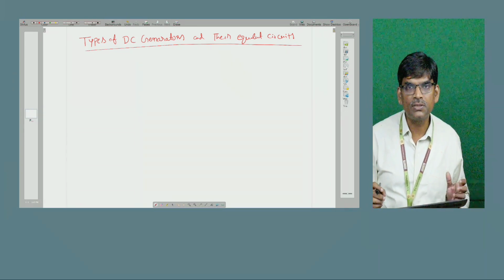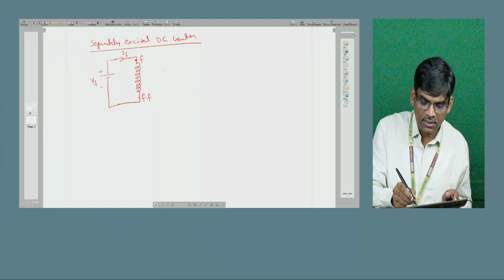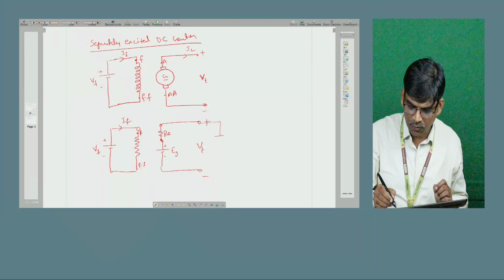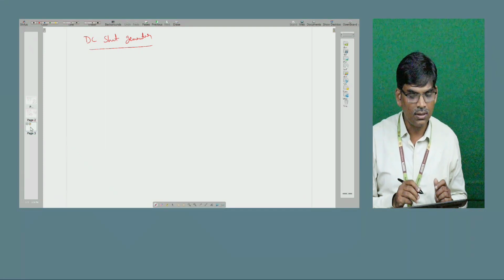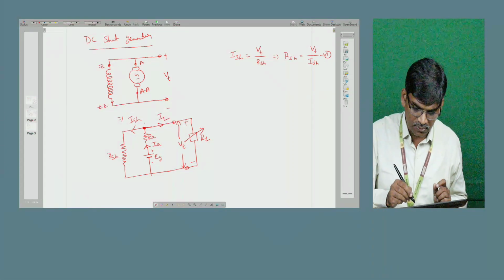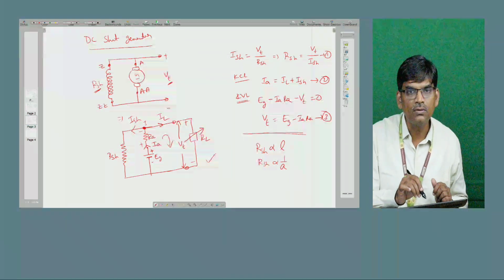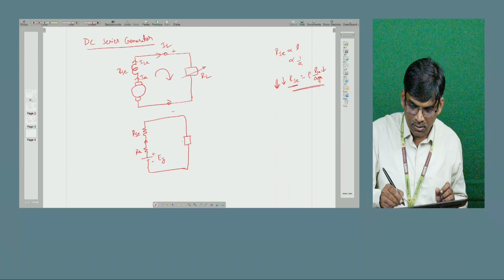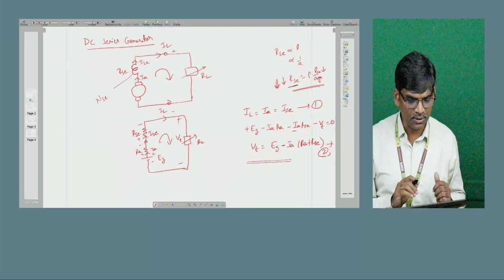Types of dc generators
Classification of DC Generators on the Method of Excitation:
Permanent Magnet
Separately Excited
Self Excited
Shunt Wound
Series Wound
Compound Wound: Long shunt, Short shunt